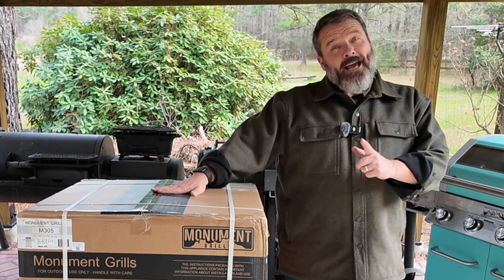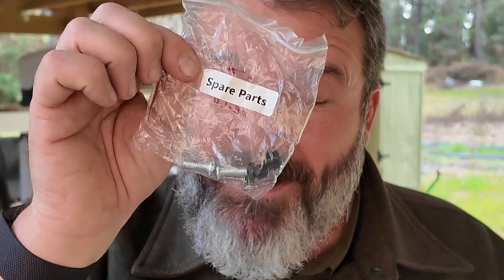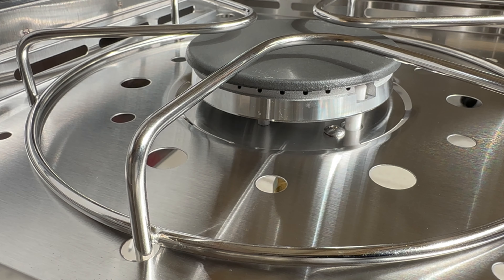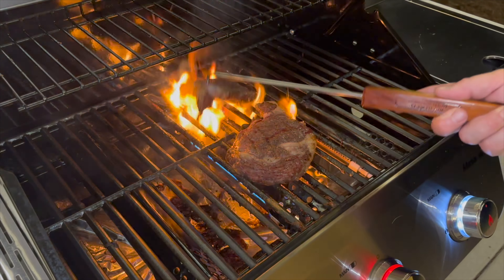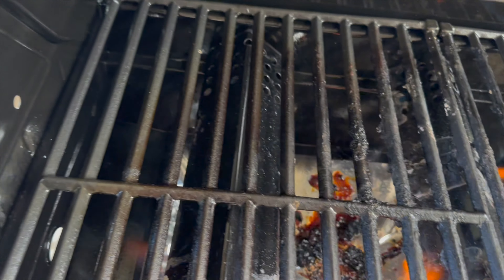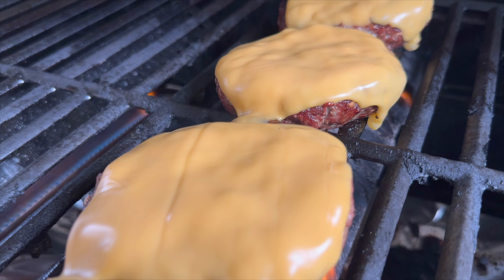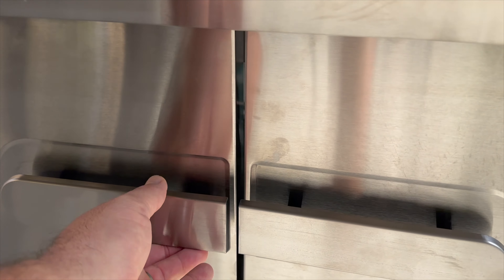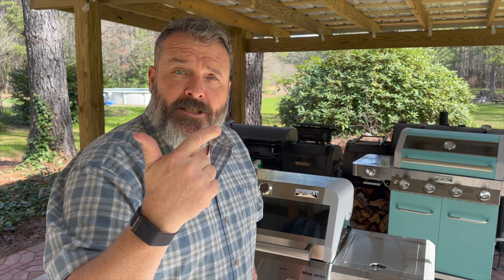🔵 Monument Grill | Mesa Series Stainless Gas Grill Introduction & Review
Introduction Monument Grill to the Mesa Grill is in this video.  For you we do a grill review of the Mesa Series M305 Gas Grill.

Amazon Paid Links:
Mesa Series M305 Gas Grill
Oil Fryer
Wifi Meat Thermometer
Thermopro Meat Instant Read Thermometer
Crab Steamer
Grill grate brush